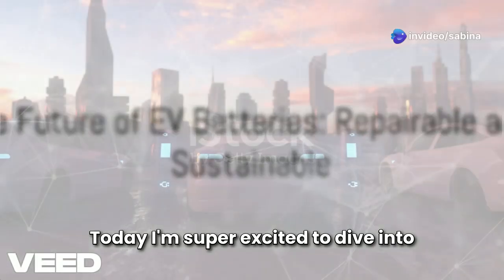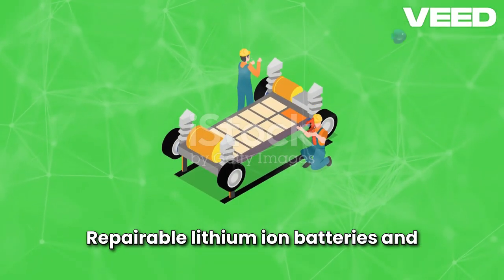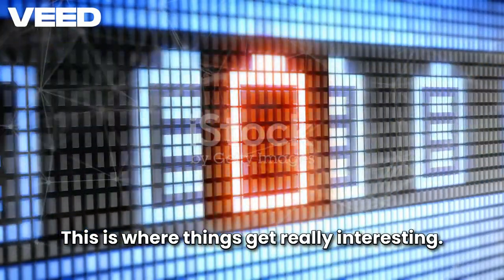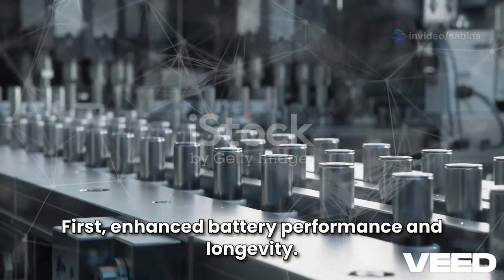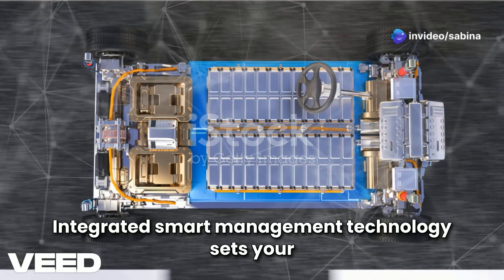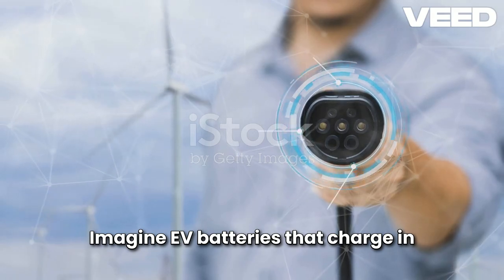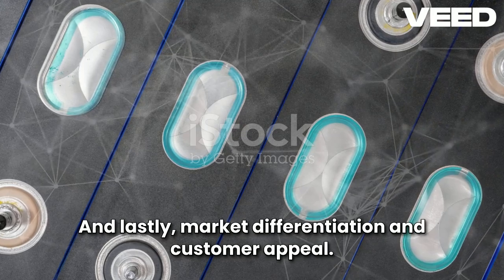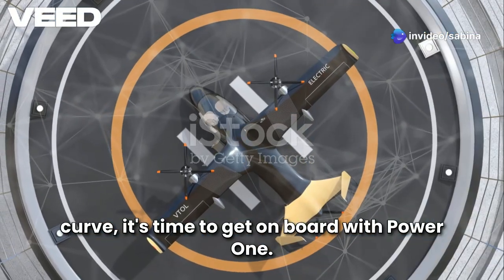Power One Batteries: Cutting-Edge EV Battery Solutions for EV Manufacturers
🔋 Attention EV Manufacturers! Power One Batteries is redefining the future of electric vehicle technology with innovative battery solutions that give your EVs a competitive edge. In this video, we showcase three revolutionary advancements designed specifically for forward-thinking manufacturers:

1️⃣ Repairable Lithium-ion Batteries – Increase sustainability and reduce costs with batteries designed for repair and reuse. Extend battery life, minimize waste, and enhance your eco-friendly credentials.

⚡ Superconductive Fast Charging – Equip your EVs with cutting-edge fast-charging technology. Reduce charging times and energy loss, offering your customers the speed and efficiency they demand.

🧠 Smart Management Technology Software – Optimize performance with intelligent battery management. Improve energy efficiency, extend battery lifespan, and provide smarter, more reliable EV solutions.

These breakthroughs offer your EVs greater sustainability, faster charging, and smarter management, helping you stay ahead in a competitive market. Power One Batteries is your partner in driving innovation and efficiency for the next generation of electric vehicles.

🔗 Don’t miss out on the future of EV tech!